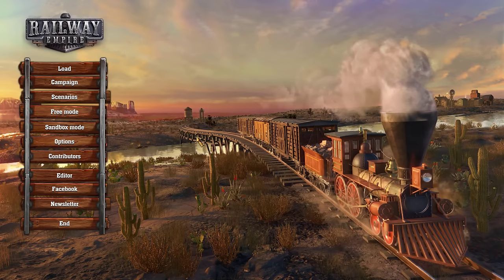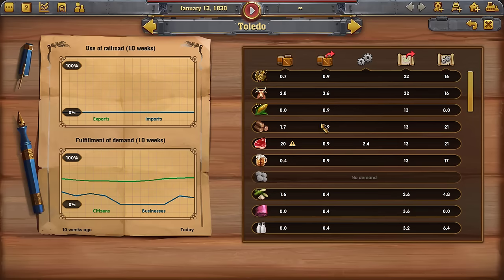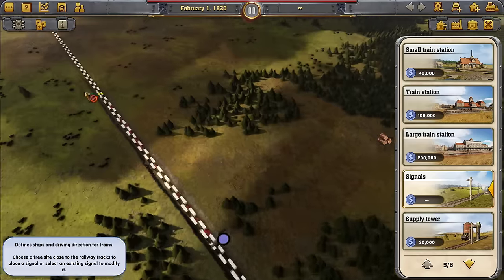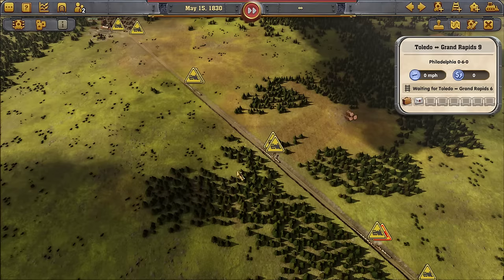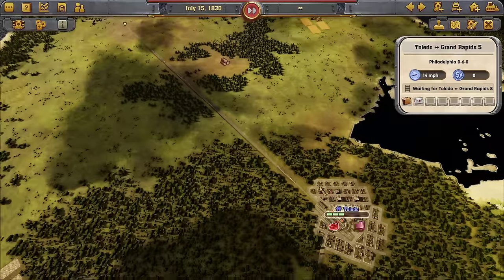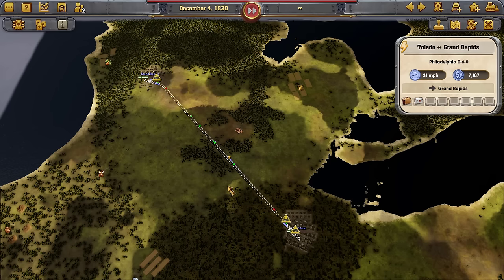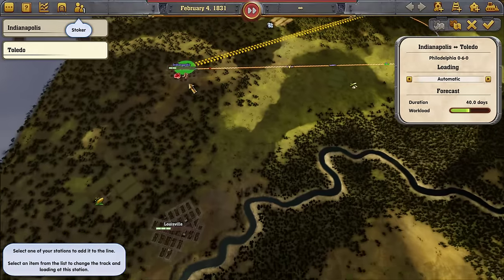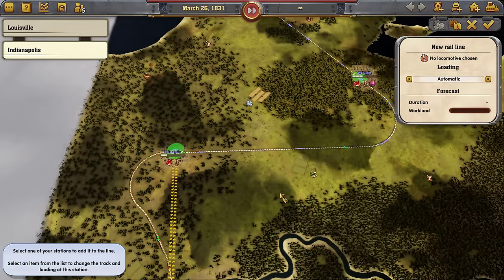Railway Empire Track Layout 101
This is not the usual play-along. In this video we cover track layout methods, some thoughts on early city development, how to merge lines, an initial look at supply and demand, the game engine's route optimization and other topics. I would love to know if you would like more of these or if you prefer that I stick to playing the campaign and scenarios.
The link to the web site mentioned in this video is